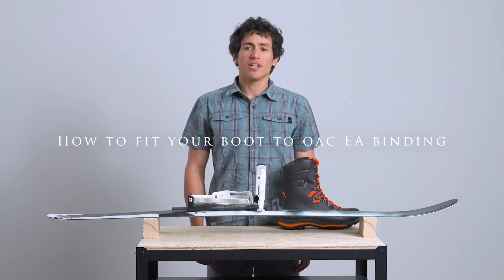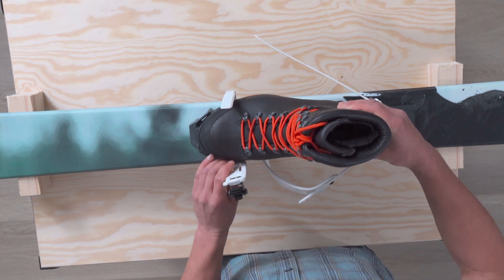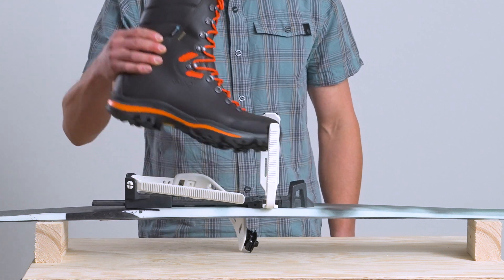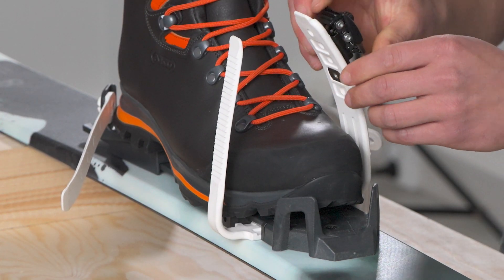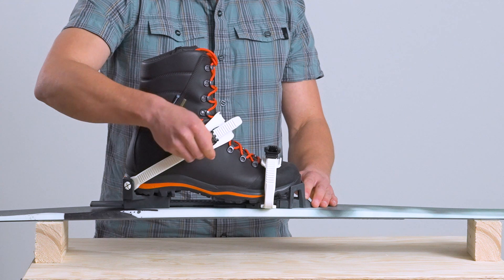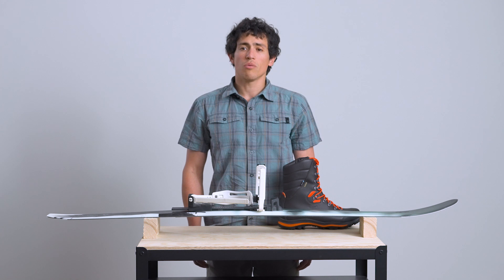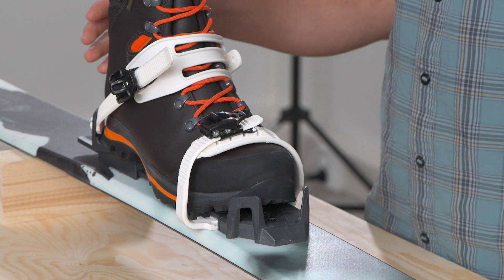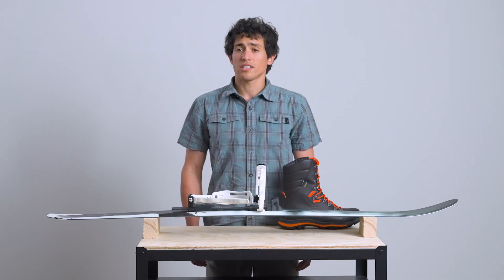How to Fit Your EA 2.0 Universal Bindings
Getting the proper fit with your Skinbased EA 2.0 Universal Binding is imperative for having a good Skinbased XCD skiing or snow trekking experience. Learn how in this video.

Here, we discuss how to achieve the ideal fit between your choice of footwear and the EA 2.0 Universal Binding. We also review possible variations that will help you to fine tune the fit to match your individual needs and preferences.

Learn more about the EA 2.0 Universal Binding at our

To learn more about how the EA 2.0 Universal Bindings works, check out our video on Choosing the Right Footwear for EA Universal Bindings.

Be sure to also look over our versatile ski line that includes skis like:

-and-